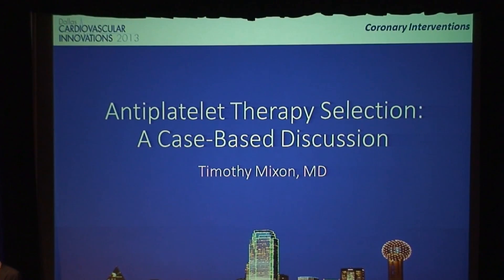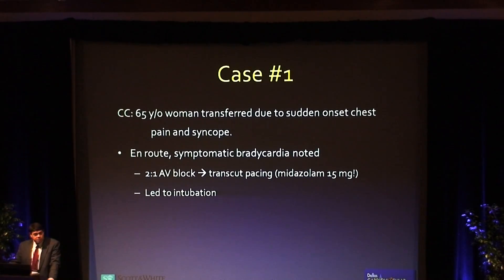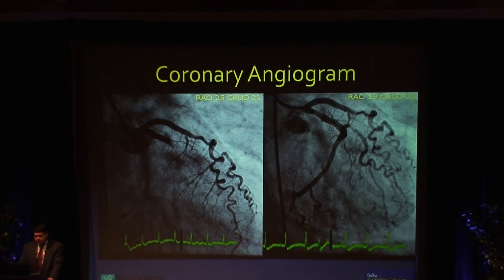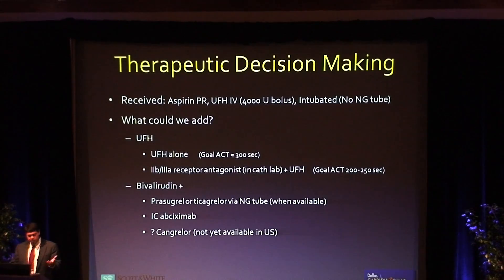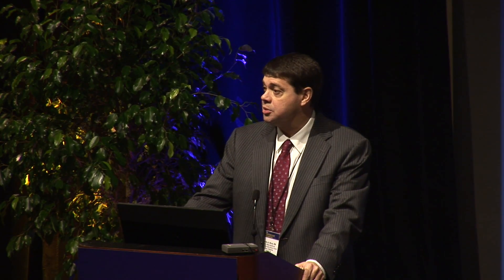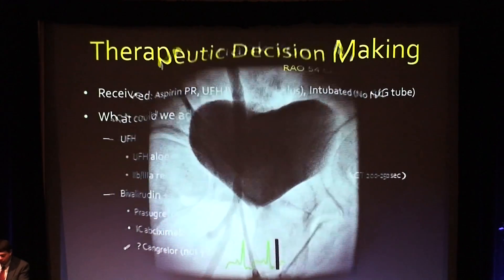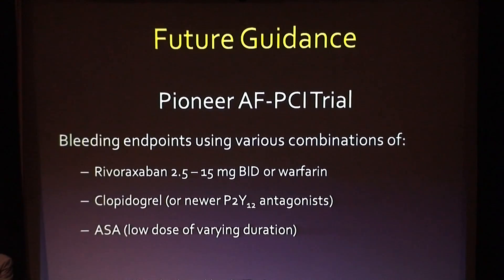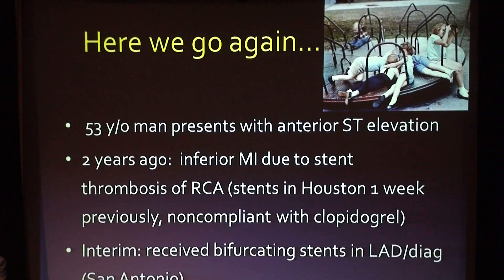Timothy Mixon, MD - Antiplatelet Therapy: A Case Based Discussion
Session 1: Coronary Interventions.  Presented at Dallas Cardiovascular Innovations 2013 held in Dallas, TX.